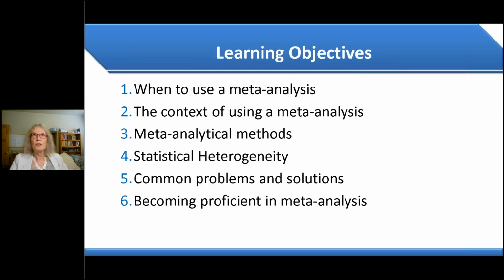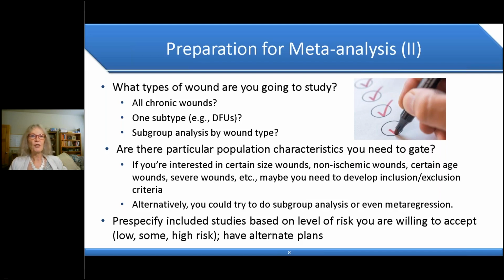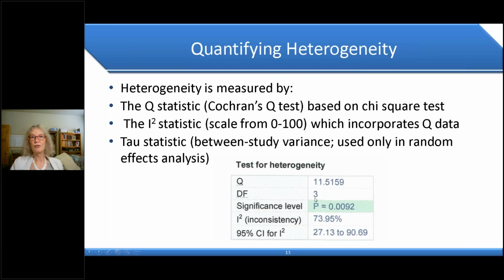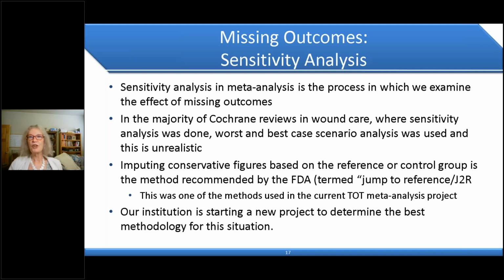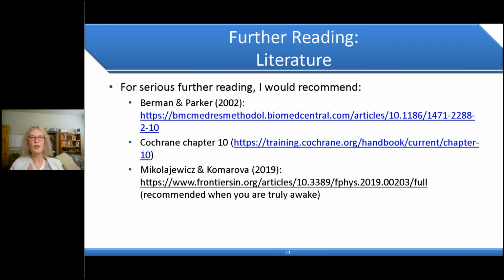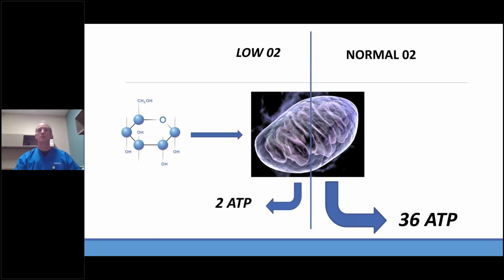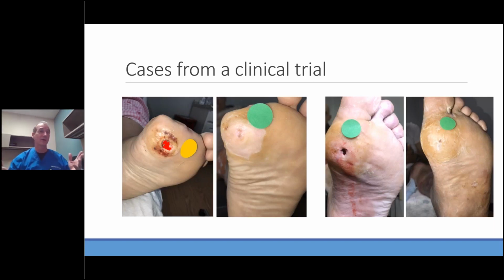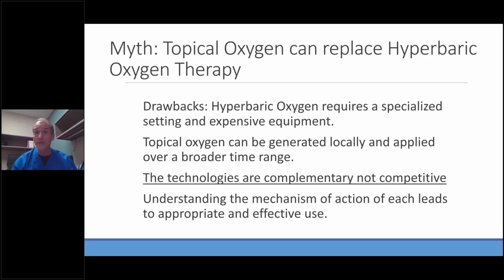The Mounting Evidence for Topical Oxygen - CE Credit Webinar with Thomas Serena & Marissa Carter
The webinar focused on the mechanism of action and clinical evidence of topical oxygen in promoting healing as it relates to diabetic foot ulcers. Dr Carter presented a meta-analysis of the robust body of clinical trial evidence supporting the use of topical oxygen in the treatment of DFUs. Dr Serena reviewed clinical cases of patients with DFUs that can benefit from topical oxygen.

Podiatry:
CPME Credit (1)